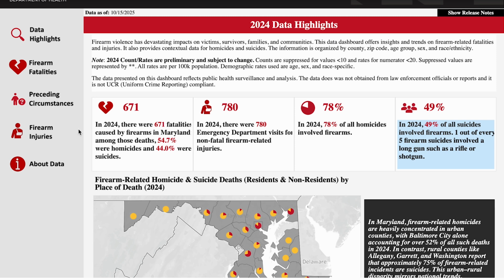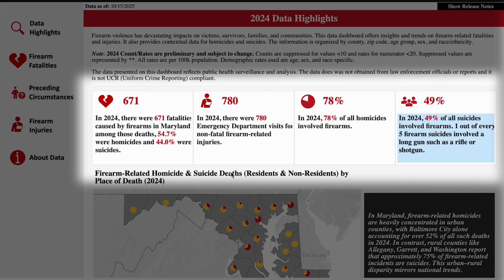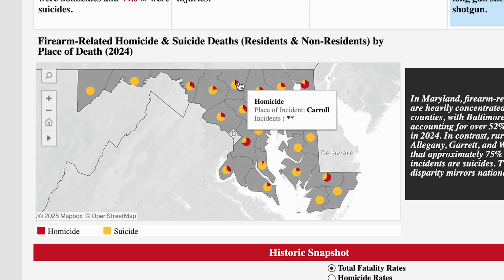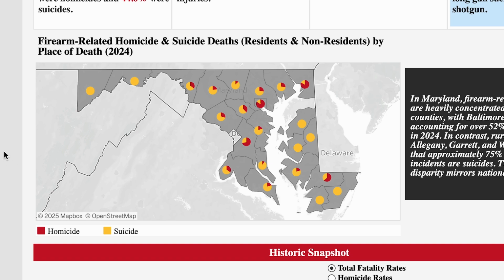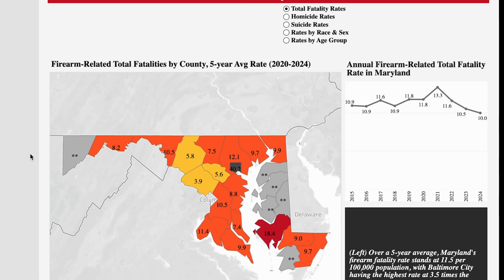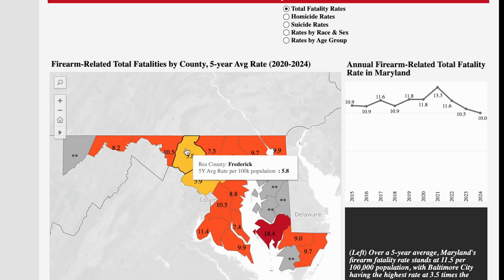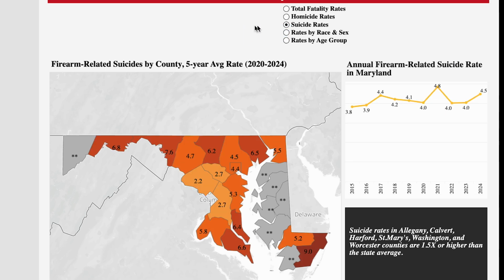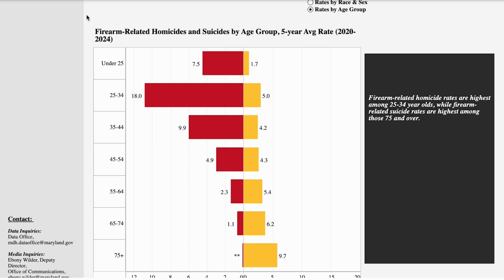Firearm Violence Data Dashboard: Key Findings & Trends